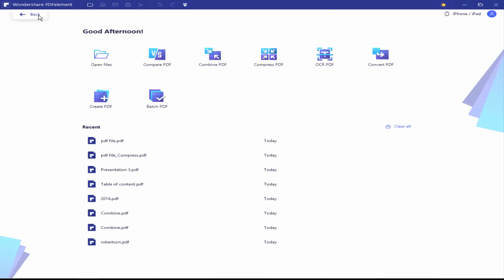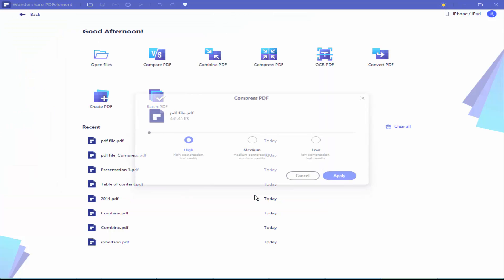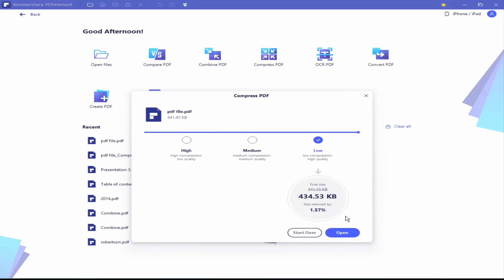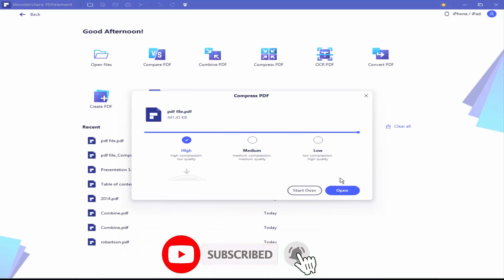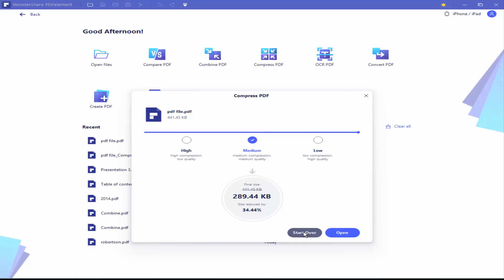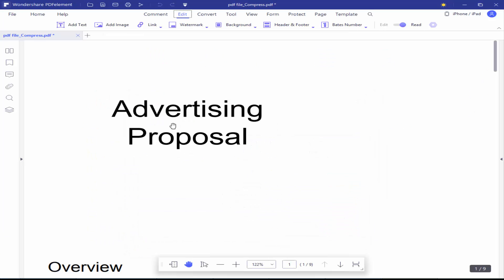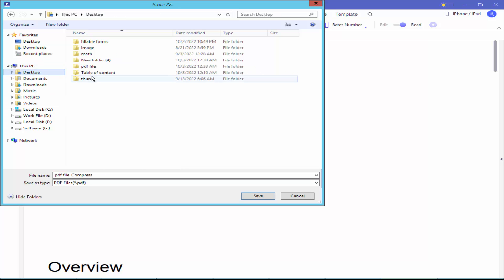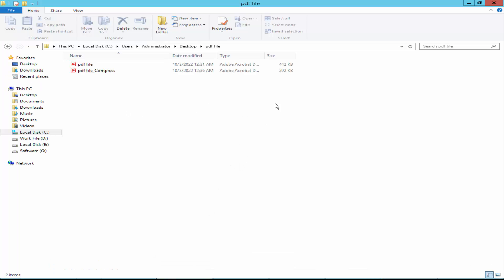How to reduce PDF file size using Pdfelement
in this video, I will show you, How to reduce PDF file size using Pdfelement. let's get started.